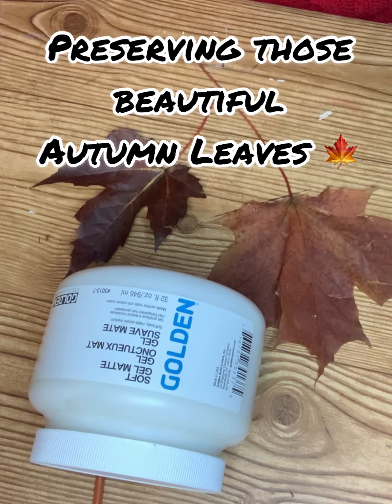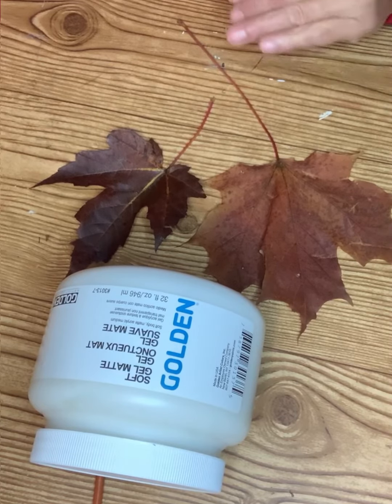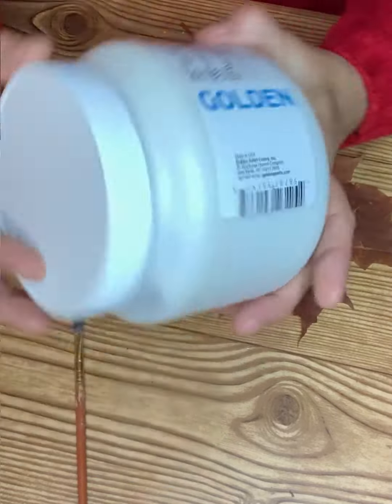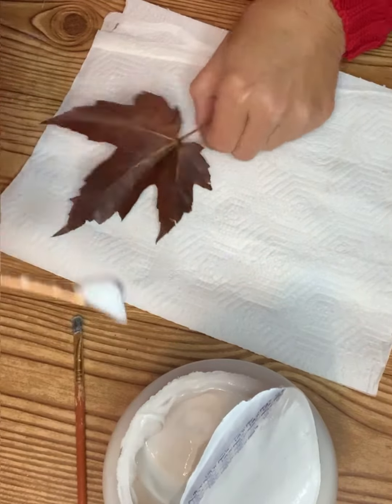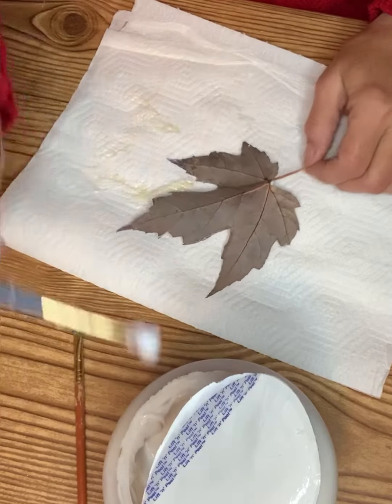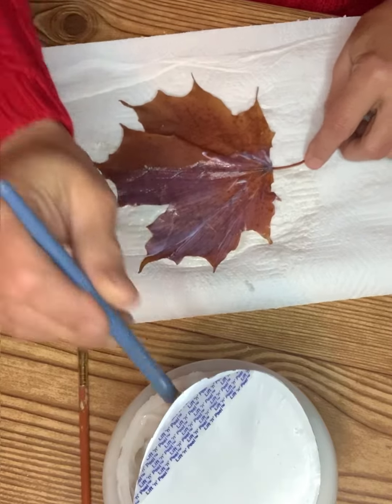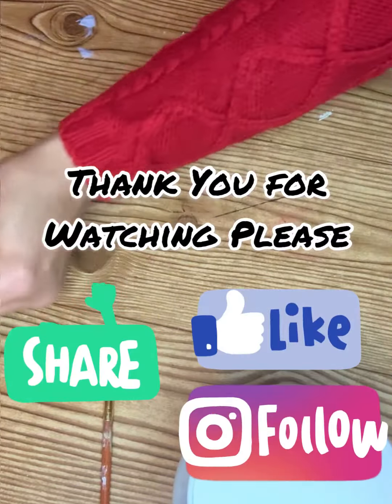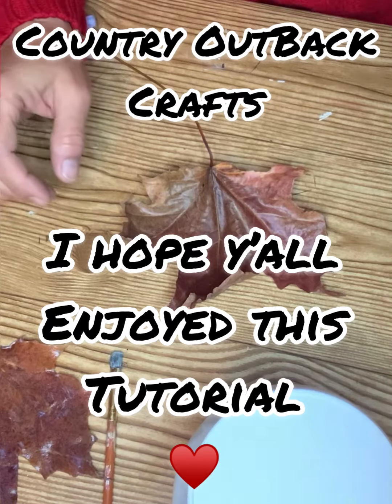Quick and Easy way to Preserve those Fall Leaves